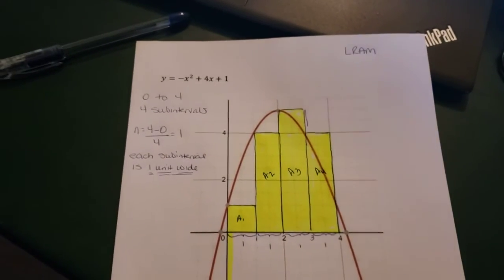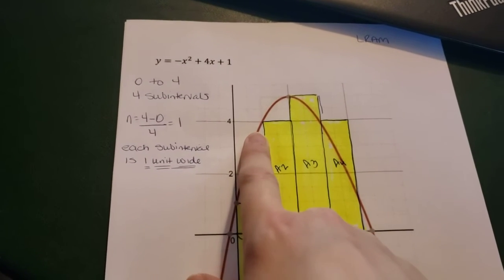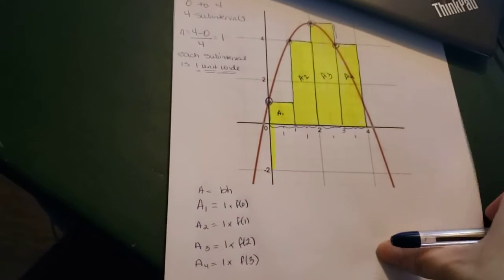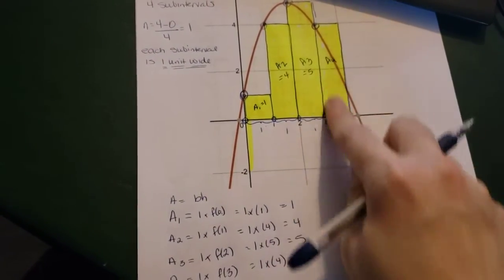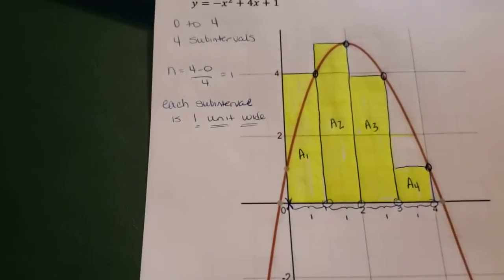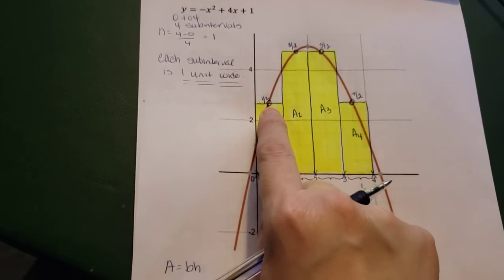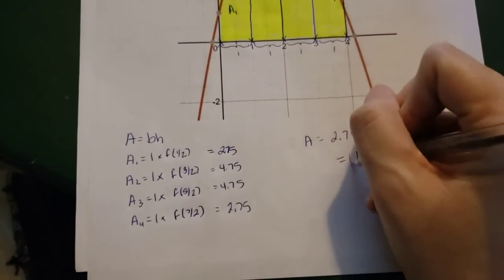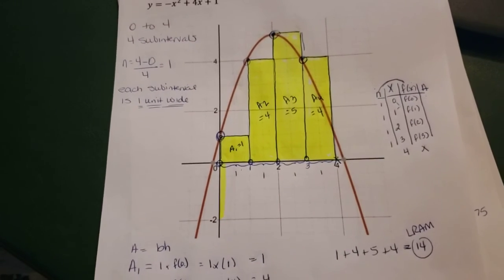Riemann Sum Review